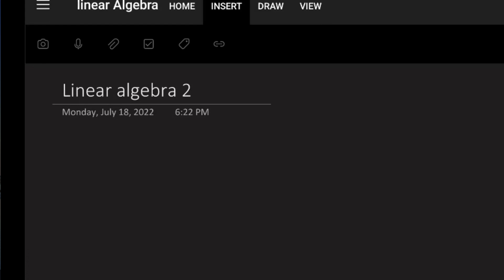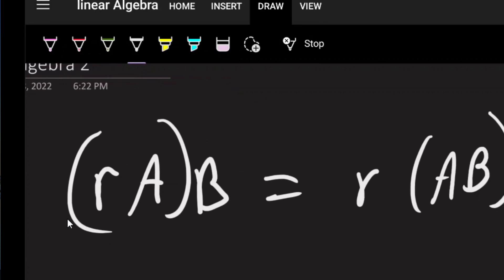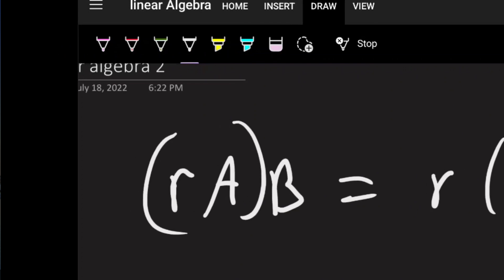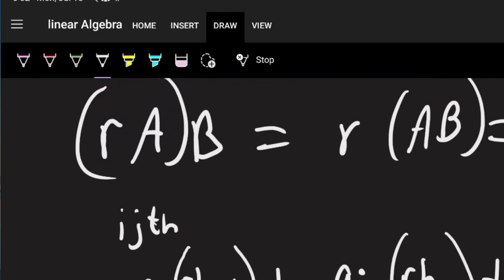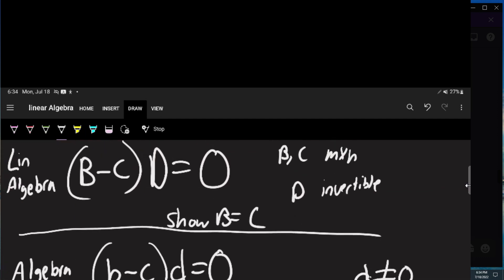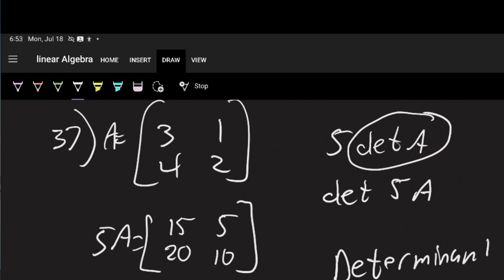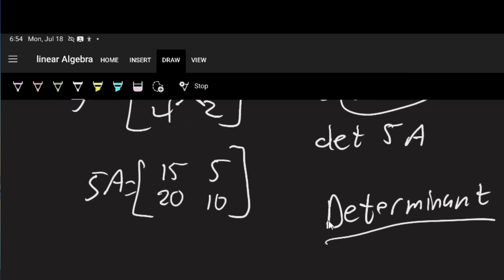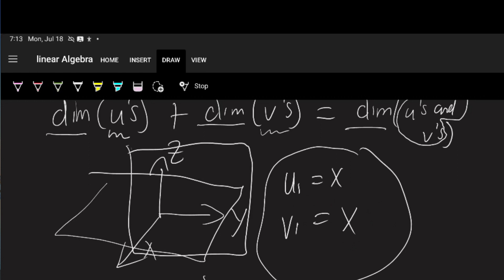Linear Algebra Span, Determinant and subspace problems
My recording software screen size scaling was messed up because I was away from my usual setup. Sorry if the visuals aren't as helpful on this one, but hopefully the audio should still convey the ideas.